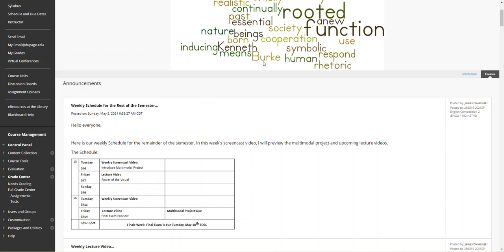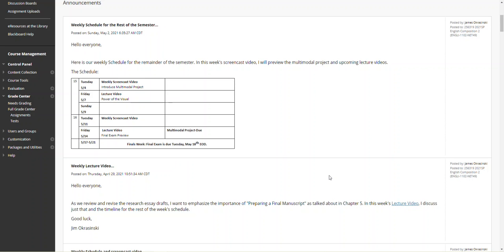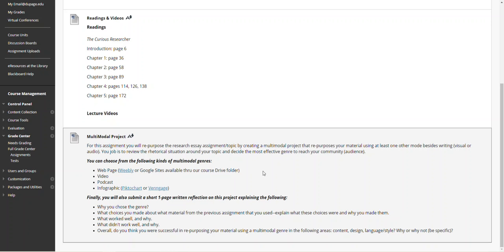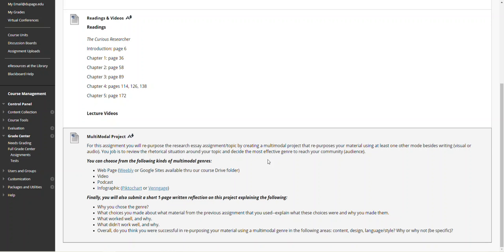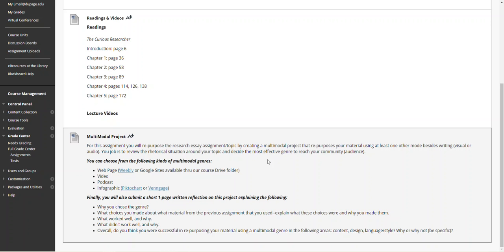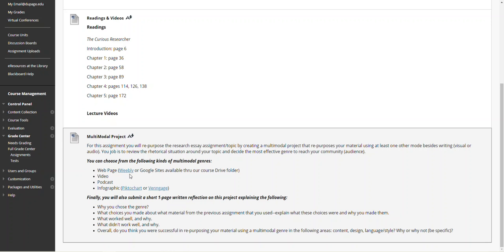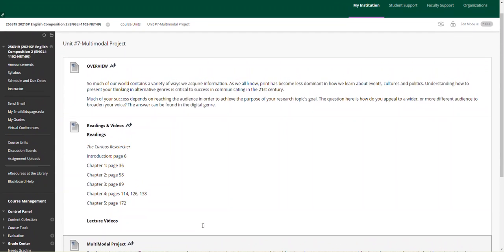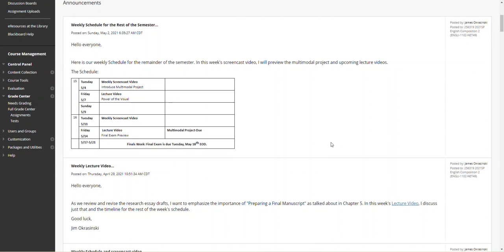1102 Week 15 Screencast Video